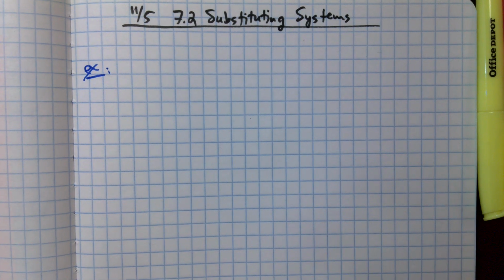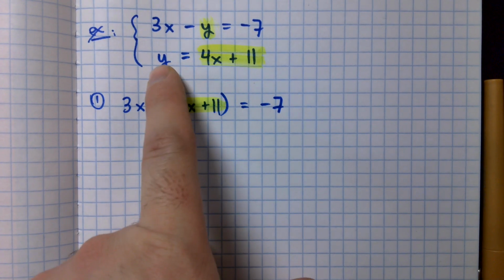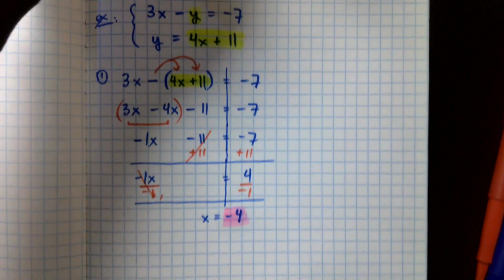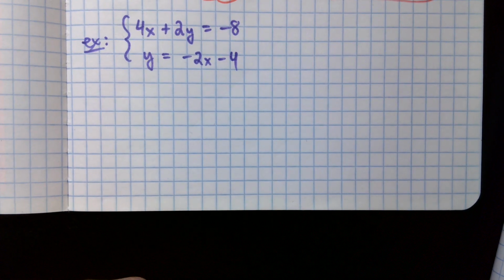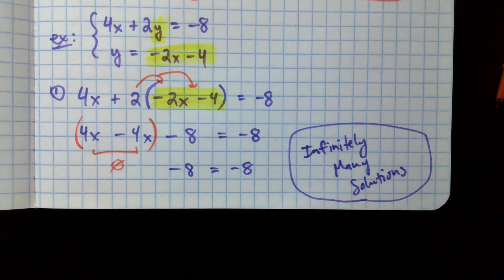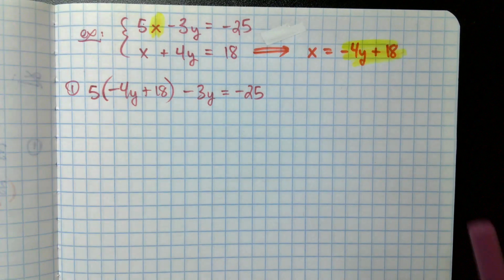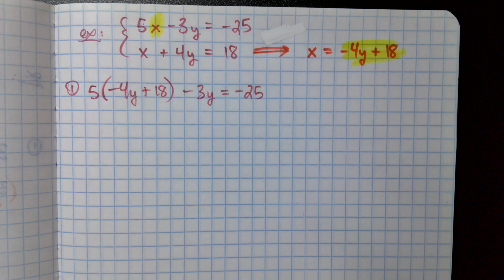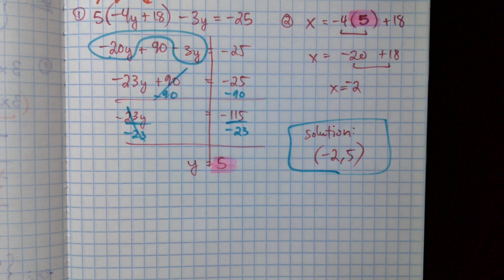7.2 Notes - Substituting Systems (M1)